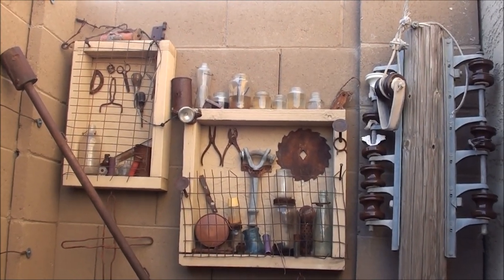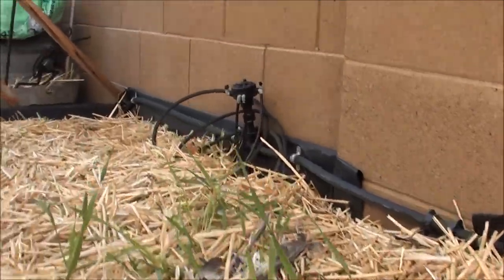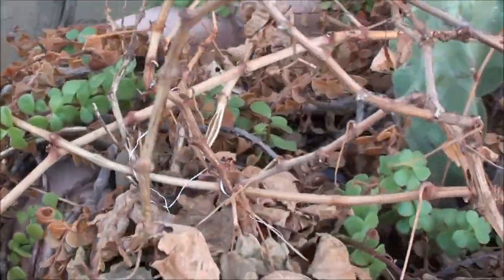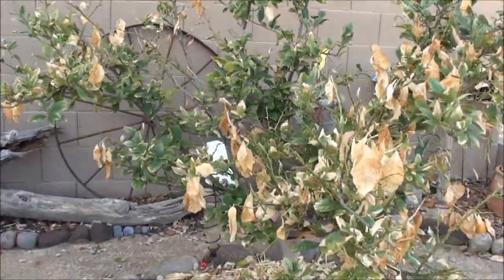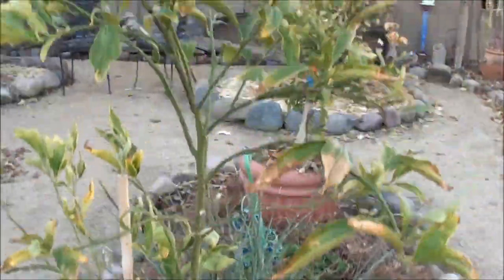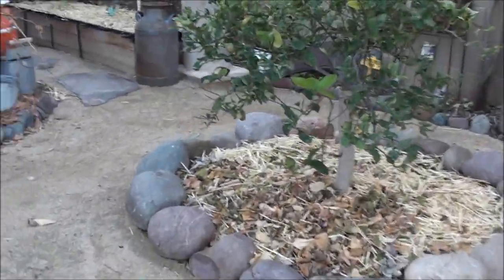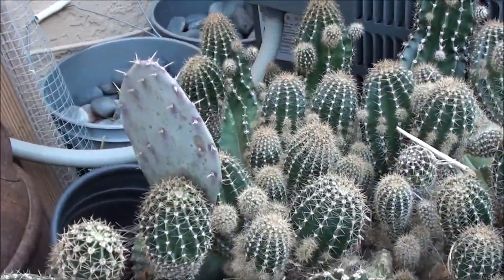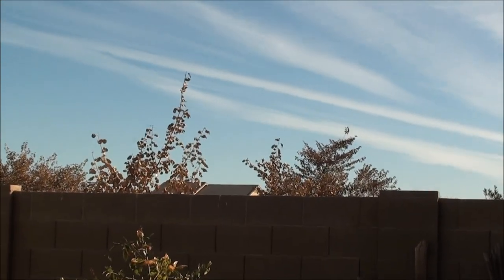FREEZE DAMAGE in the garden - What not to plant in Arizona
Here in Arizona we got hit hard this winter with frost and hard freezes.

Here are a few plants that could not survive the freeze and some great cold hardy plants that help up great. I did not cover any trees or plants as to find out what can live without much effort here in the extreme desert.

My YouTube Channel Please Donate if you can: Filmed in 1080p HD Filmed by ArizonaAdventuresS - © Copyright, All Rights Reserved Music created by: ArizonaAdventuresS Used with permission - All rights reserved Please Donate if you are able Please hit "LIKE" and "SUBSCRIBE" to be a part of my Arizona Adventures Copyright Disclaimer: Under Section 107 of the Copyright Act 1976, allowance is made for "fair use" for purposes such as criticism, comment, news reporting, teaching, scholarship, and research. My YouTube Channel